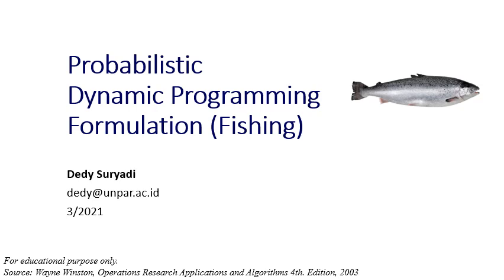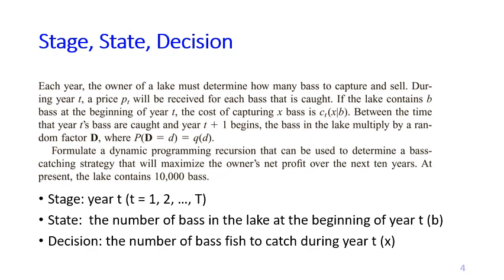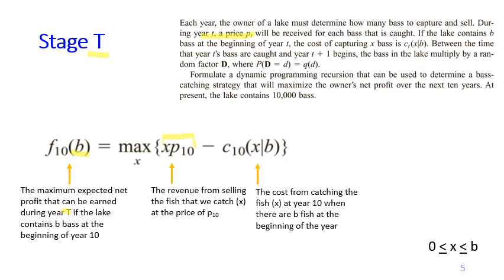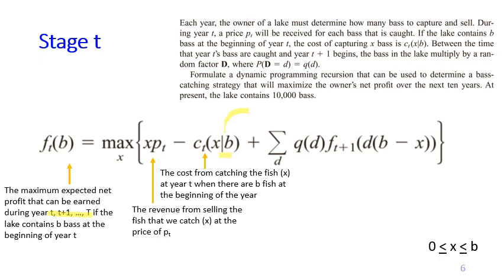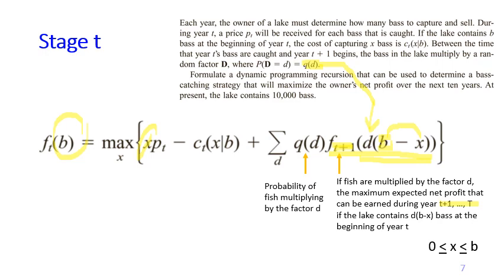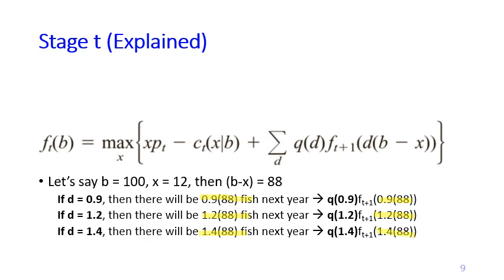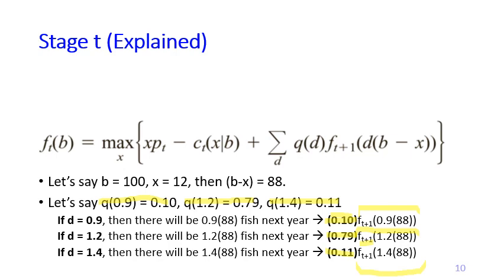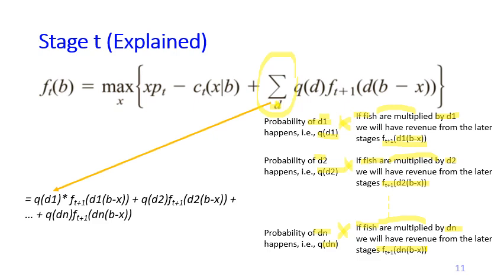Week4.4 Probabilistic Dynamic Programming Formulation (Fishing)